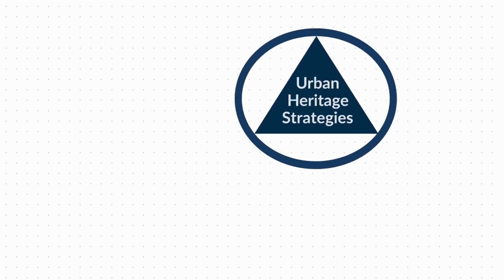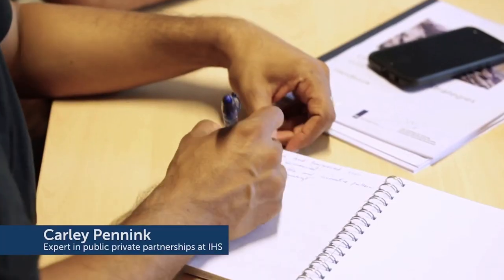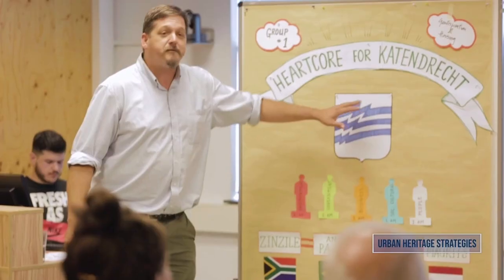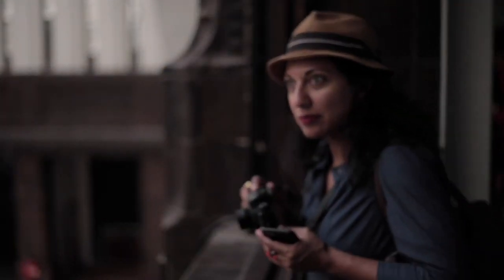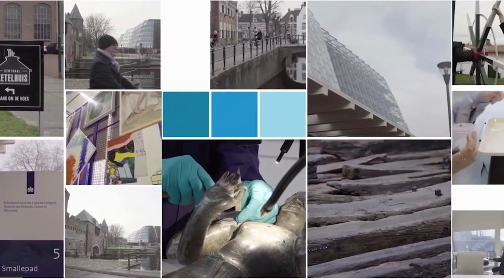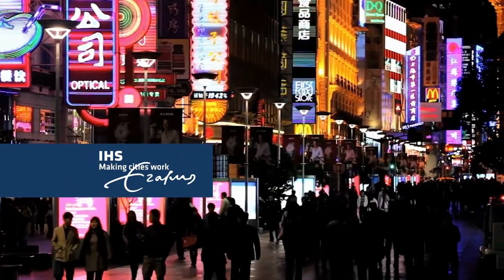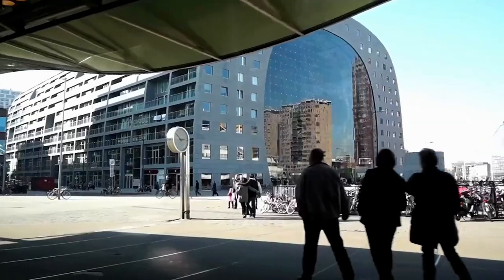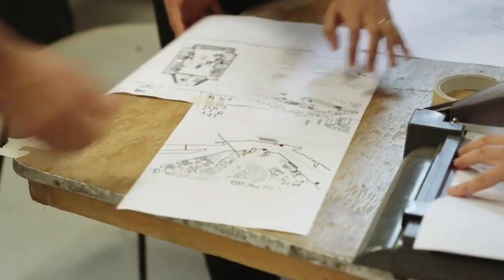IHS Short course Urban Heritage Strategies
In this video, you can take a glimpse at the Urban Heritage Strategies short course through the experience of lecturers and participants.

"Urban heritage makes every single city unique and establishes its identity"

Heritage encompasses all remnants of humanity, whether buildings, landscapes and infrastructure or traditions, language, or cuisine. In the Urban Heritage Strategies course, the focus is on the built environment, particularly historical buildings, and neighbourhoods in cities.